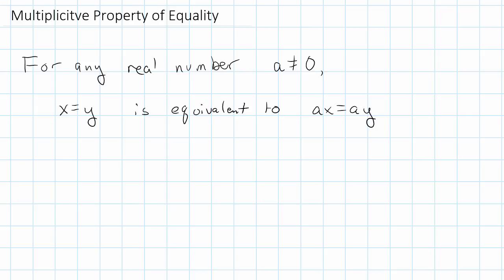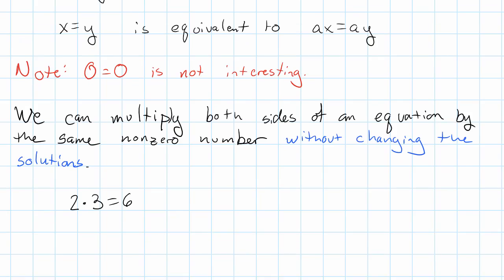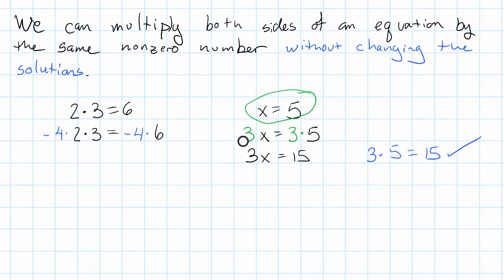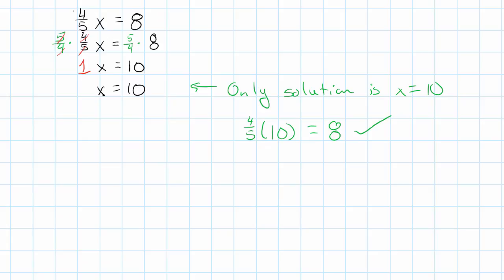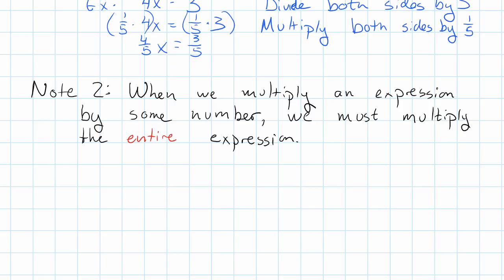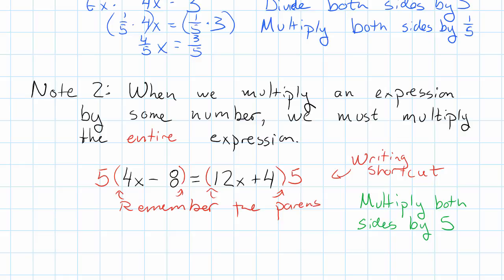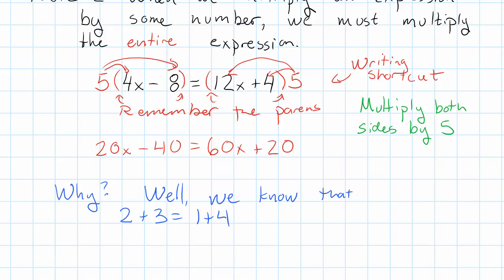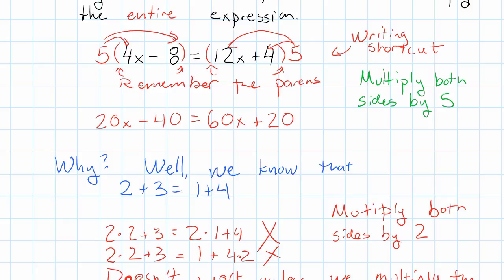2.7.5 - Multiplicative Property of Equality